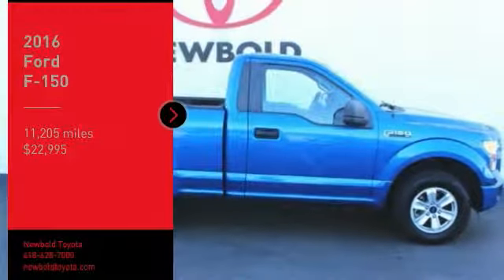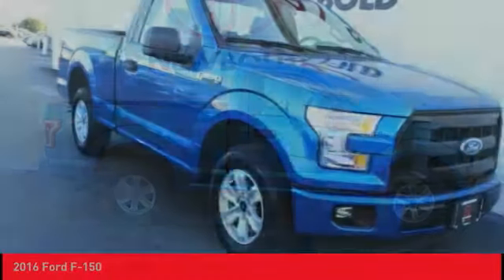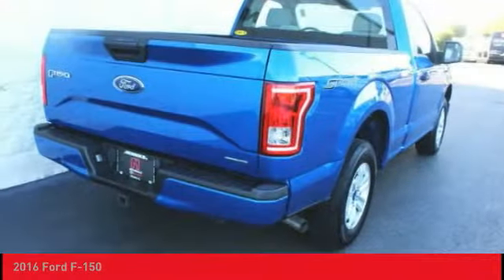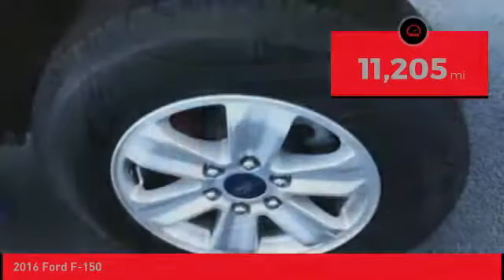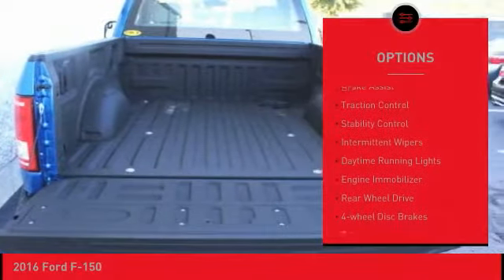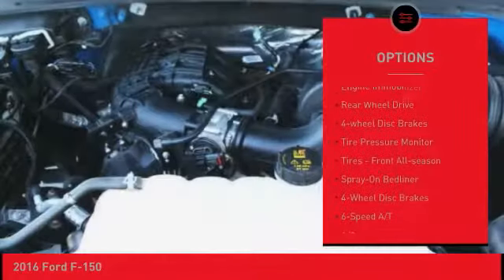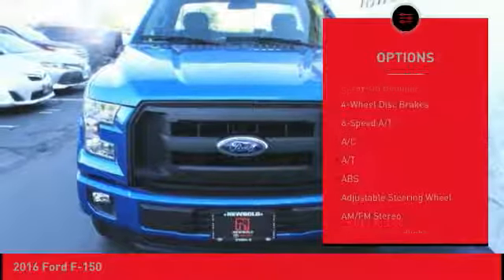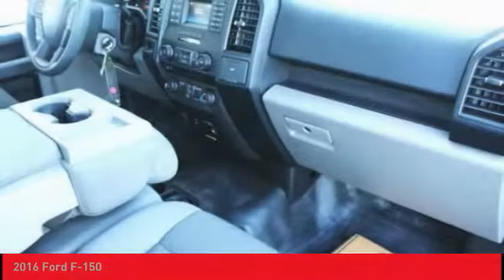2016 Ford F-150 O'Fallon IL T19087A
2016 Ford F-150

Newbold Toyota
1282 Central Park Dr

Blue 2016 Ford F-150 XL RWD 6-Speed Automatic Electronic 3.5L V6 Ti-VCT CLEAN CARFAX VEHICLE HISTORY REPORT- NO ACCIDENTS, CARFAX ONE OWNER, SPRAY IN BEDLINER, GREAT TIRES, SHOWROOM CLEAN, SPORT, ABS brakes, Body-Color Front & Rear Bumpers, Box Side Decal, Compass, Electronic Stability Control, Fog Lamps, Low tire pressure warning, Traction control, Wheels: 17 Silver Painted Aluminum, XL Sport Appearance Package.brbrRecent Arrival! Odometer is 19512 miles below market average!brbrAwards:br * 2016 KBB.com Brand Image Awards